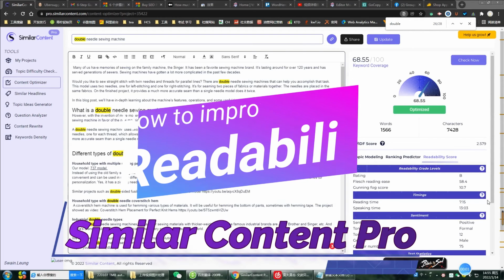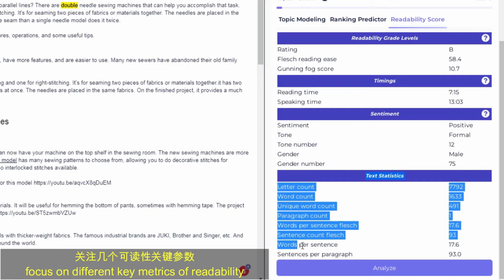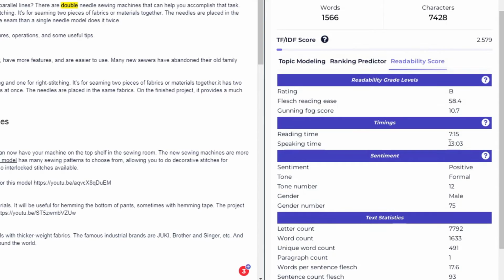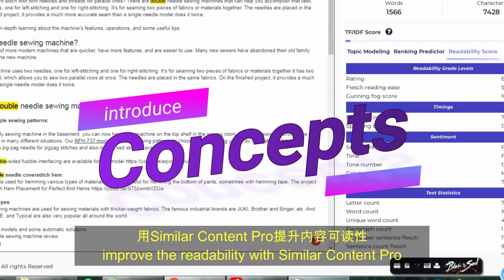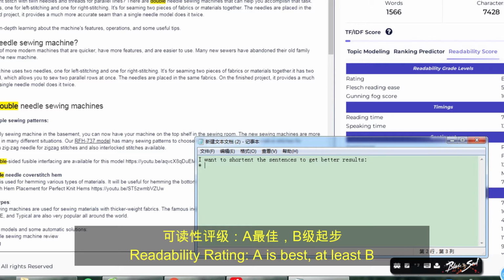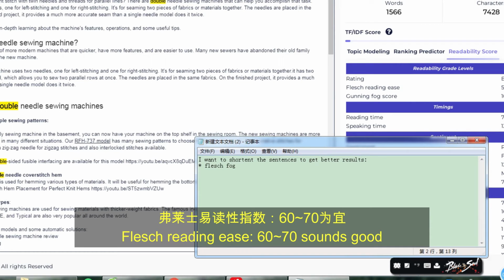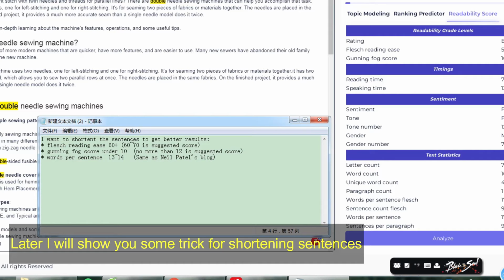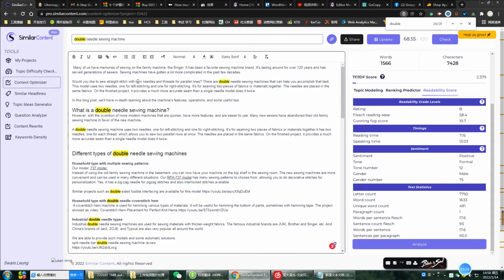How To: Improve SEO Content Readability - 13 to 14 Words Per Sentence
This video is about using Similar Content Pro for WordHero AI-generated SEO content improvement.
With metrics, we can simply just shorten our sentences within 13~14 words per sentence. Then we got an A rating readability, 60+ Flesch Reading Ease, and below 12 Gunning Fog Score.